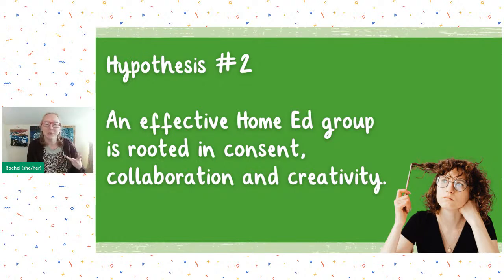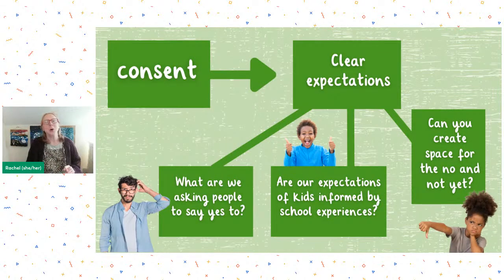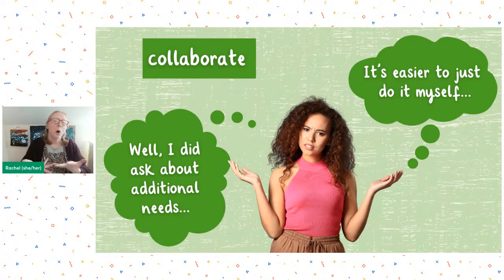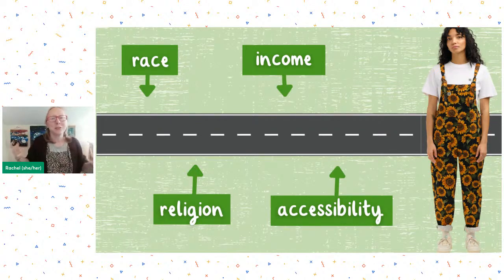Twinkl Home Ed Conference - Setting Up A Home Ed Group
Join us for a special live webinar on starting your own Home Education group, led by Rachel Cambell. Rachel has plenty of experience to share and will be offering valuable insights on what to do (and what not to do!) when starting a Home Ed group. In addition to her own experiences, Rachel will also be sharing advice and tips from other Home Ed families, making this a must-attend event for anyone interested in creating a thriving Home Education community. And the best part? This webinar is part of the Twinkl Home Ed Conference, so you'll have access to even more valuable resources and insights throughout the week. Don't miss out on this opportunity to connect with like-minded Home Ed families and get the support you need to make your Home Education journey a success!